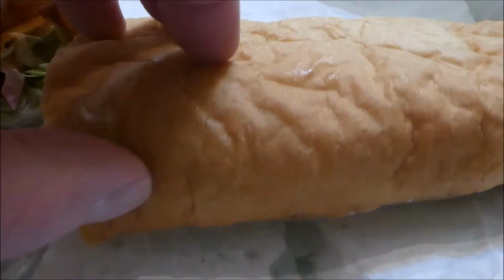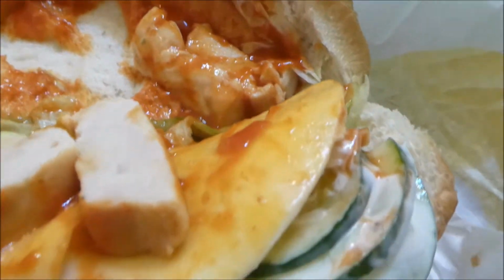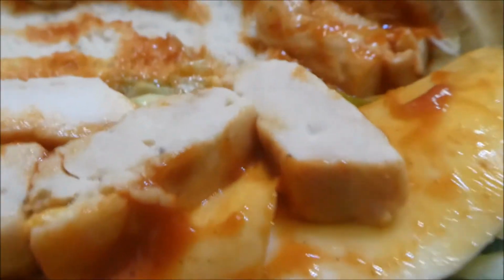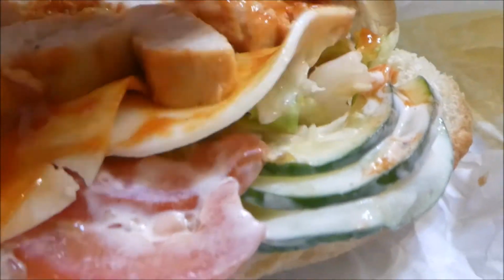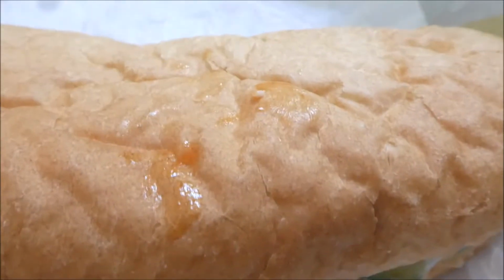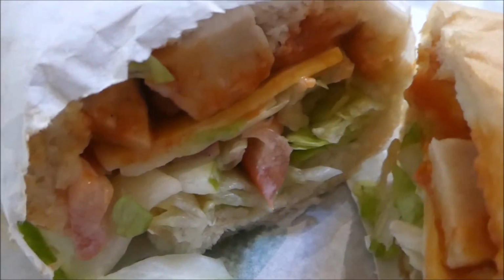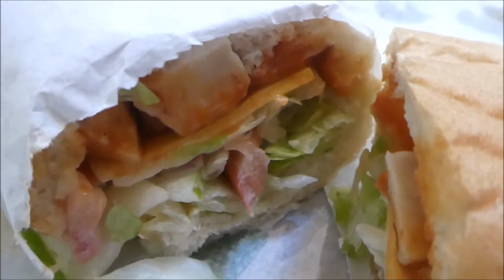Subway - Buffalo Chicken Sandwich Review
I try out one of Subway's current featured sandwiches. It's the Buffalo Chicken Footlong with provolone cheese. Was it worth the eight dollar price point?